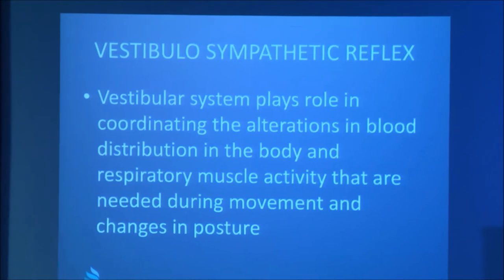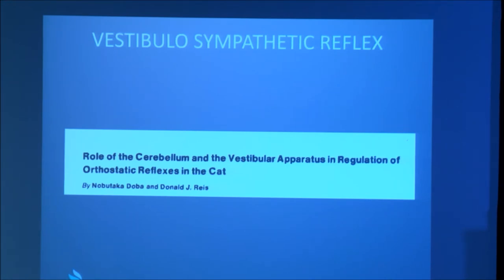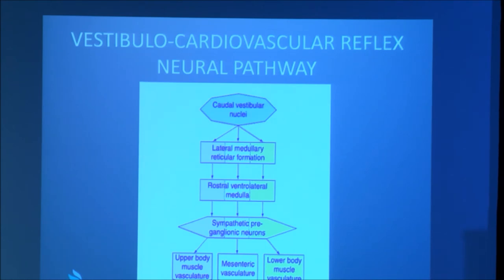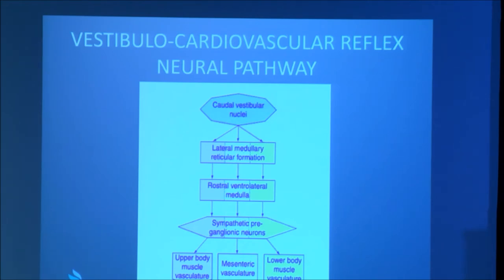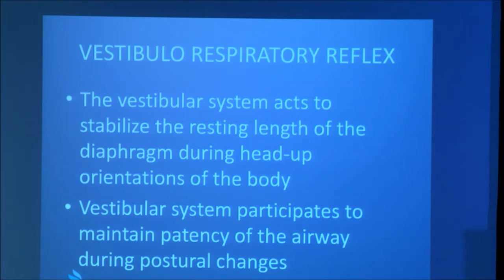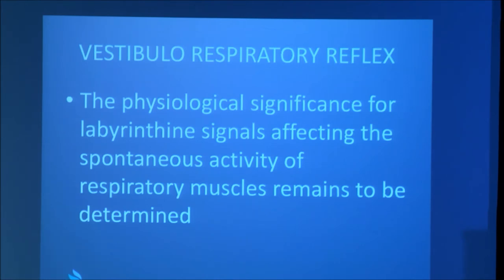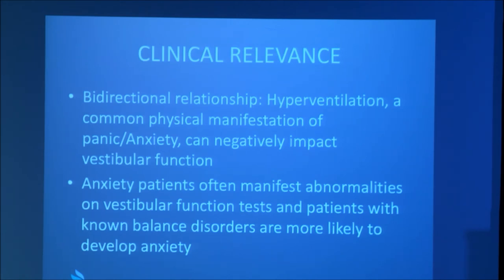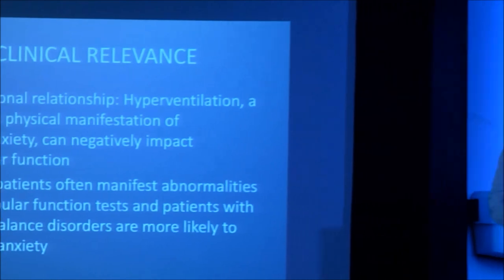Vestibulo Autonomic System - Dr. Vinay Bhat